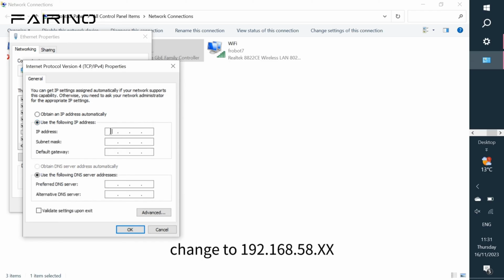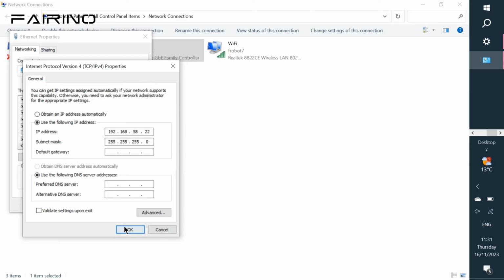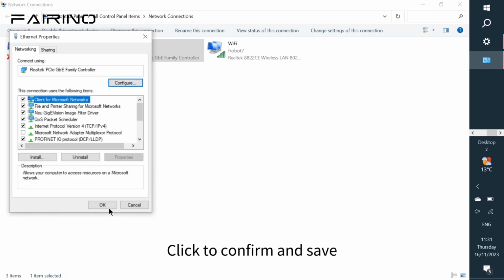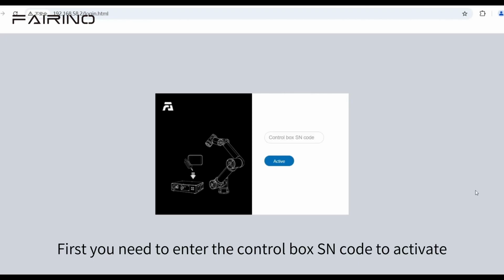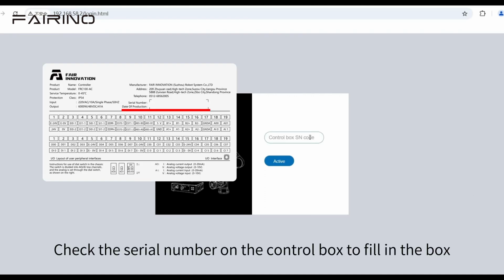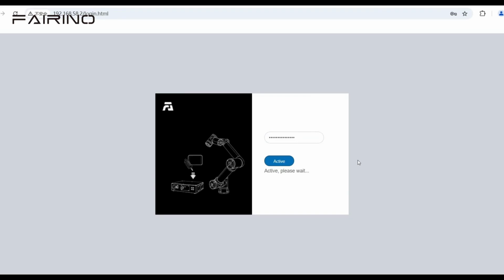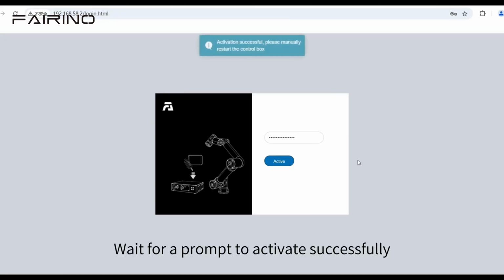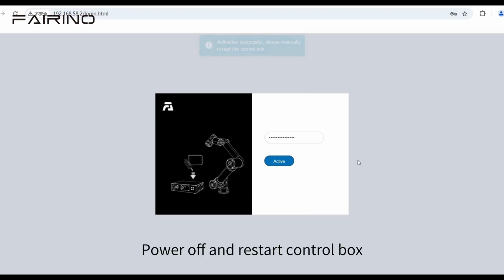FR Cobot Unboxing——Robot's First Activation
In this video, we’ll take you through the unboxing of the FR Cobot and showcase its first activation! From the packaging details to the activation process, you’ll learn how to step-by-step start this high-performance collaborative robot and unlock its powerful features. Whether you’re a first-time user or a robotics enthusiast, there are plenty of surprises in store!